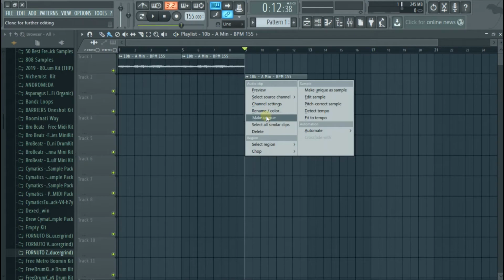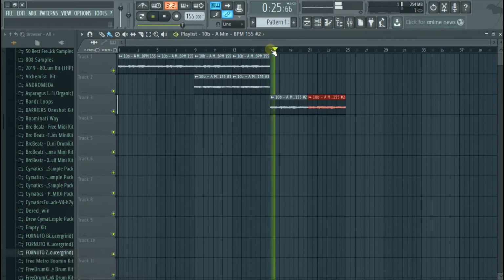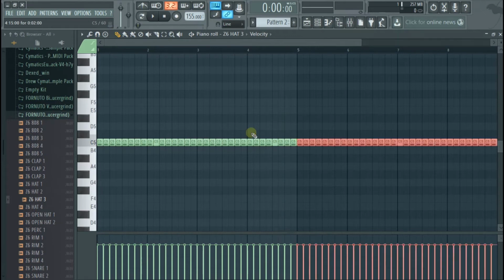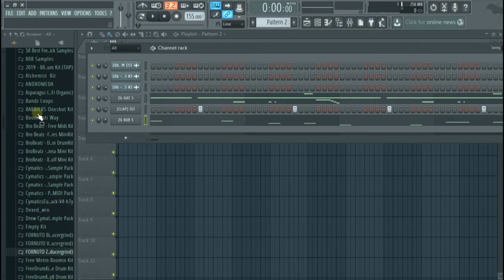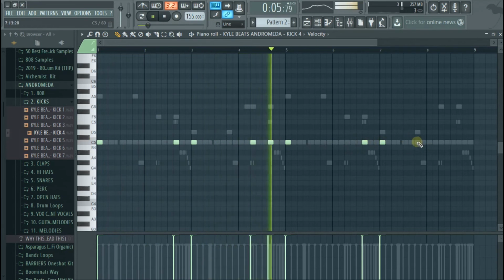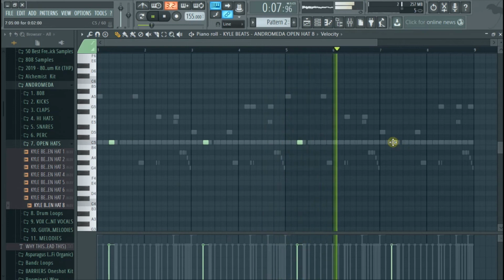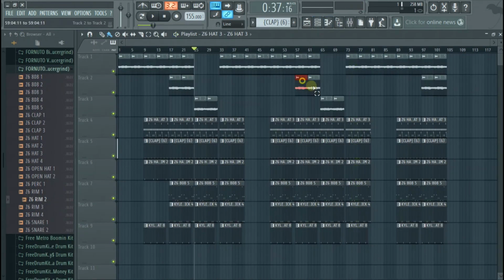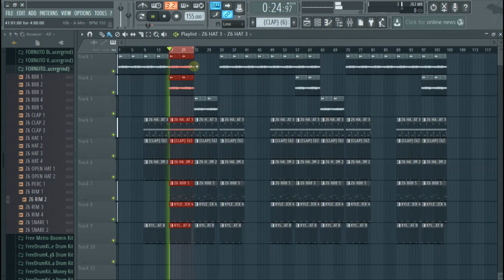HOW TO MAKE LOOPS SOUND UNIQUE IN FL STUDIO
In this video, I'll be showing you how to make a standard loop sound unique in your productions. I'll go over how to re-arrange, process, and layer loops to give your productions a unique edge, while utilizing the convenience and familiarity of loops.

This Tutorial shows you how he flips premade loops and samples in my own way. So it sounds more original and organic.